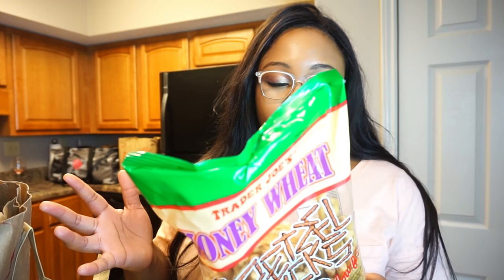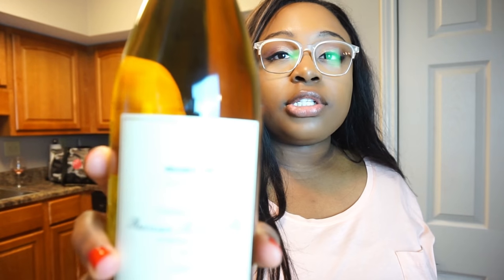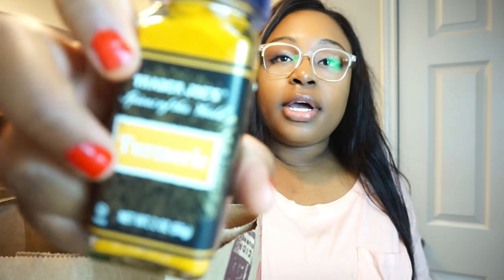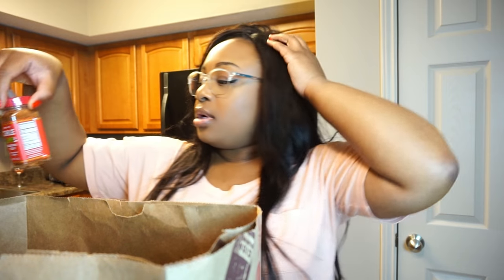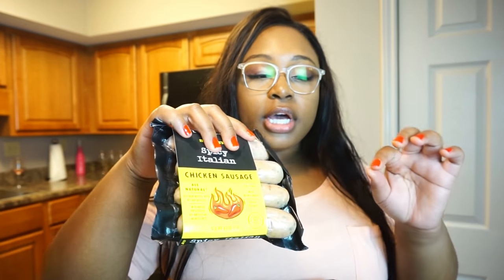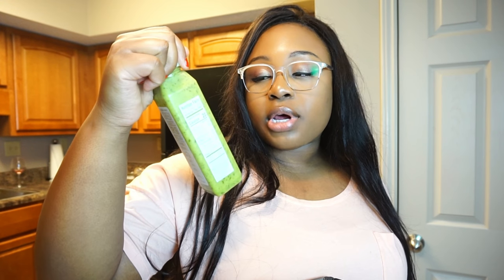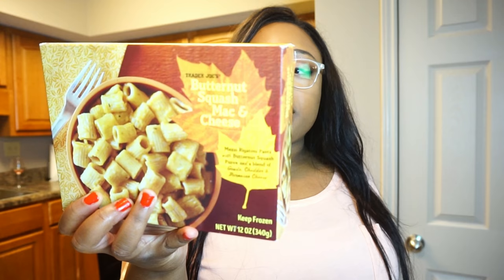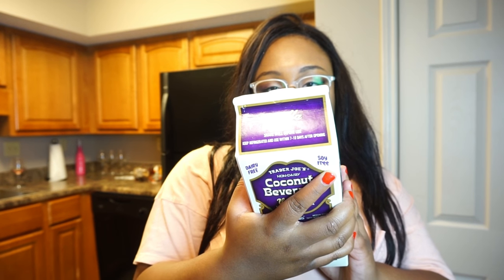HUGE TRADER JOE’S HAUL!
Everyone love's a good old TJ's haul! I asked you guys what your Trader Joe's must haves were on instagram, and I picked some of them up! What were your favorite items? What do you hate from Trader Joes?

What am I up to?

Soundtrack: